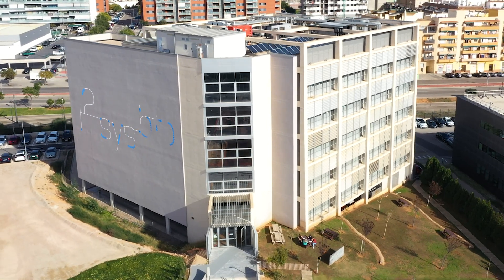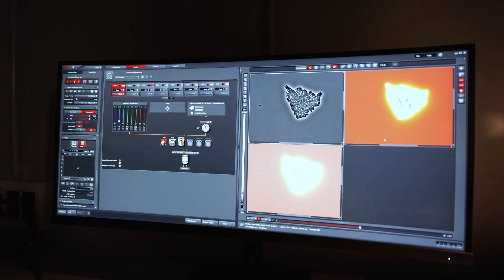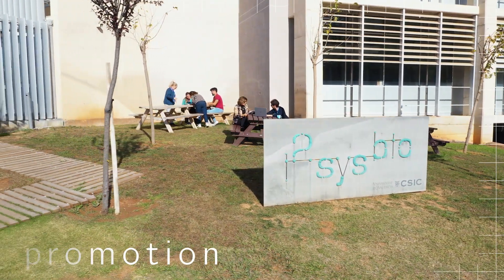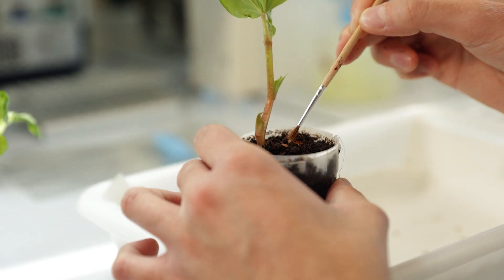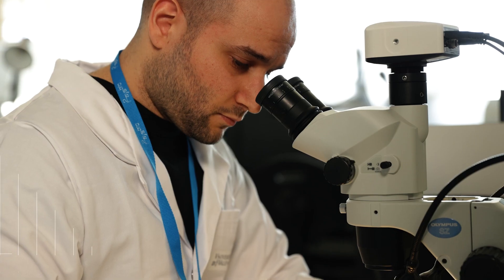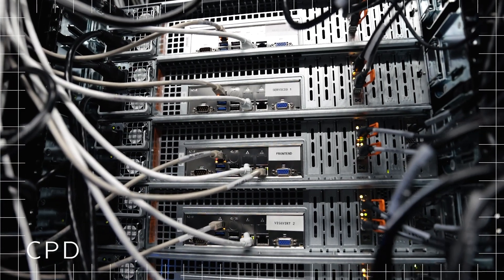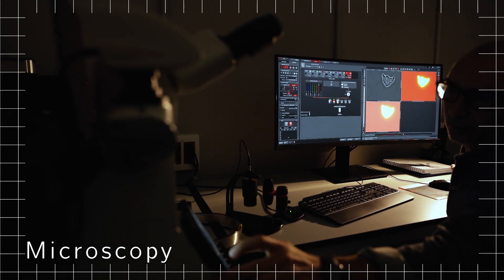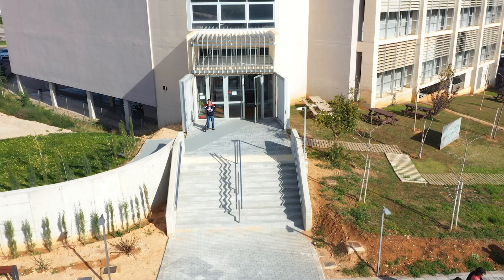Institutional video Institute for Integrative Systems Biology (I2Sysbio)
The I²SysBio’s aim is to become an international reference center in the development of integrative systems biology and, in particular, from an evolutionary perspective. At the same time, the I²SysBio seeks to provide solutions to problems that may arise in the pharmaceutical, biotechnological, biomedical and agribusiness sectors that are open to a systems approach (e.g., through metabolic engineering and synthetic biology).
The production of this video has been possible thanks to the support of the Valencian Innovation Agency (AVI) under the SINNBIOSIS project of Innovation Agents INNTA1/2022/19.